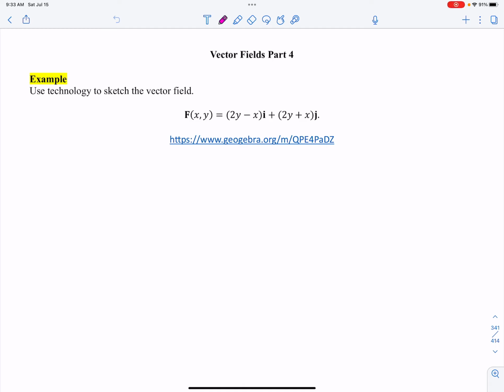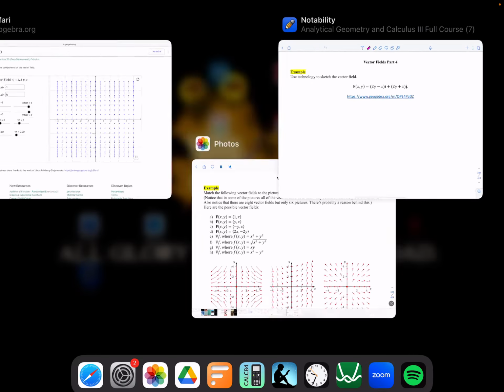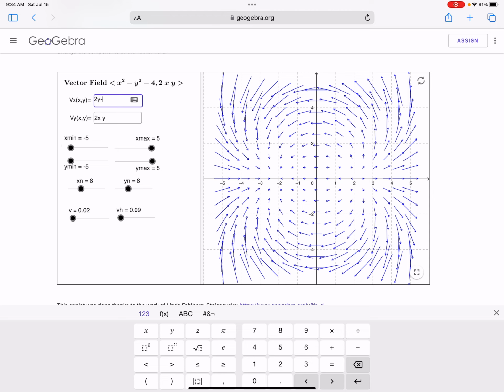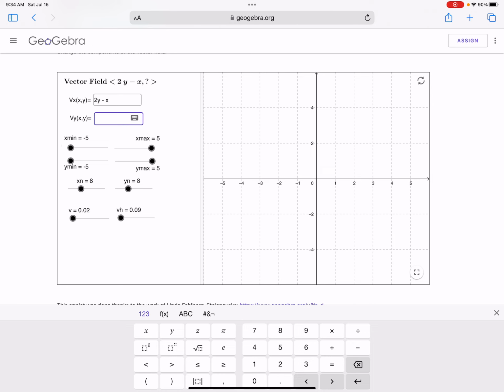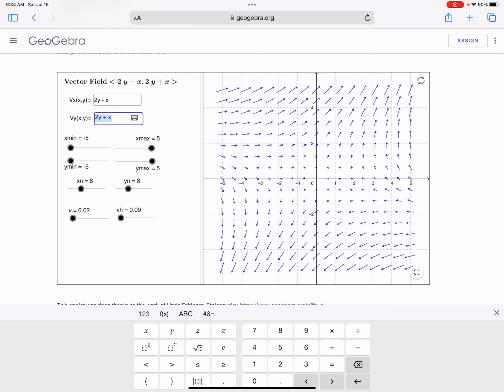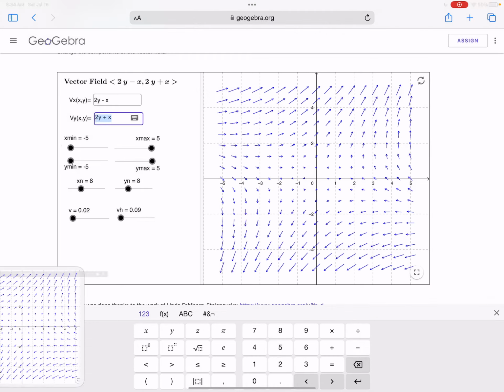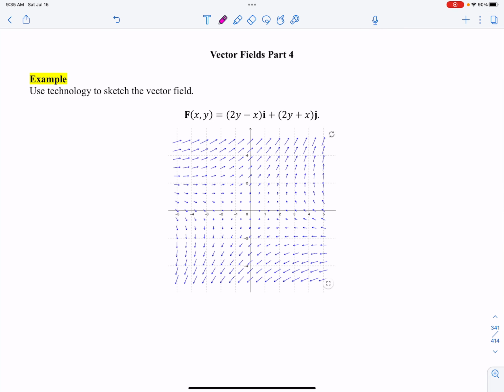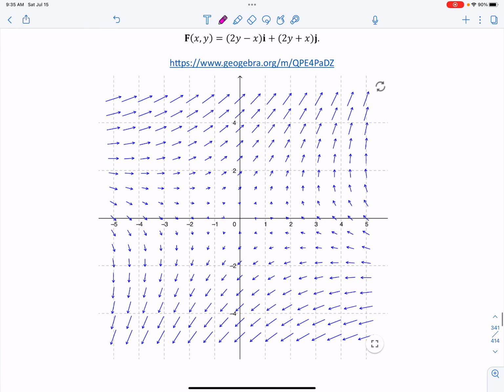Calculus III - Unit 5 Section 1 - Vector Fields Part 4